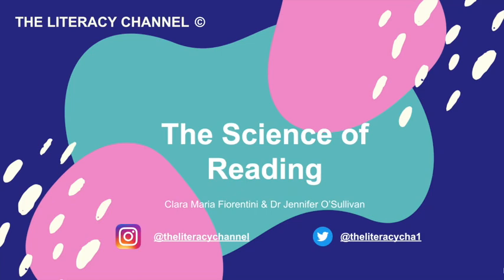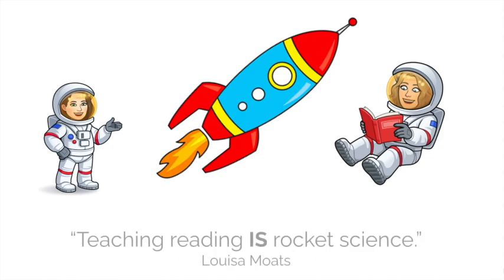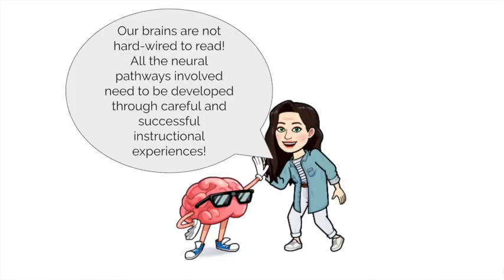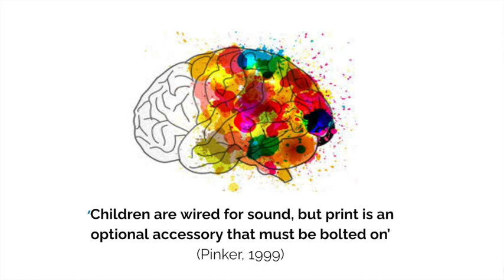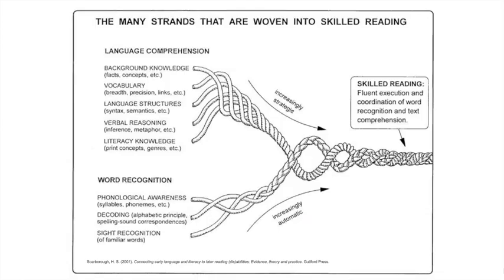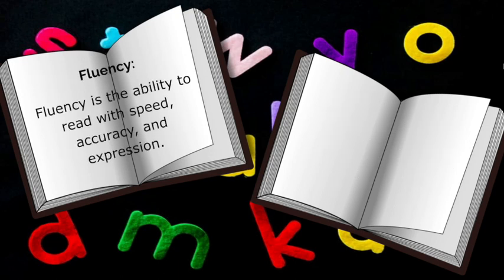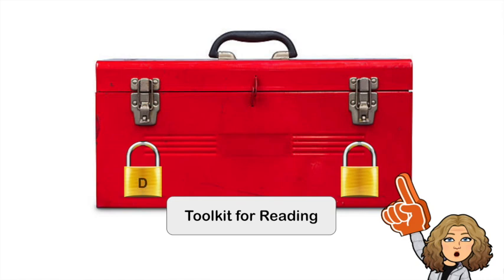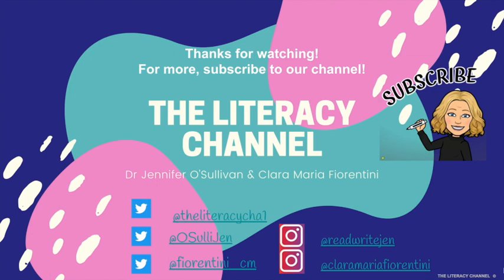The Science of Reading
What is The Science of Reading?
What does it mean for reading instruction?

Slides are property of The Literacy Channel © and are for educational use.